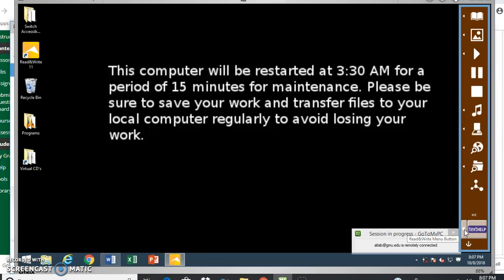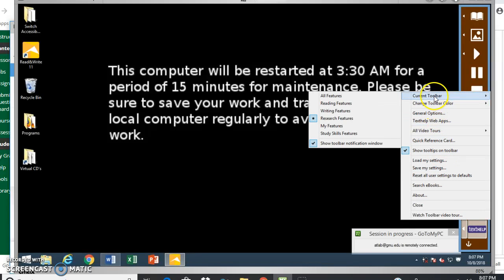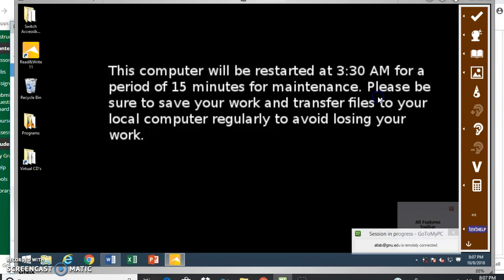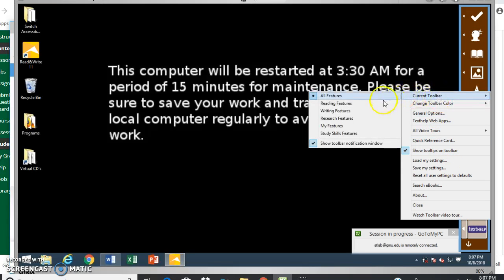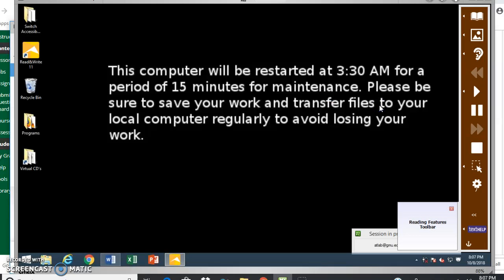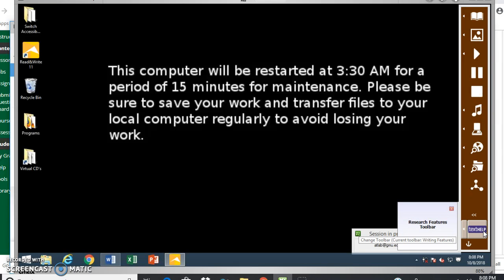Rothe Read & Write 11